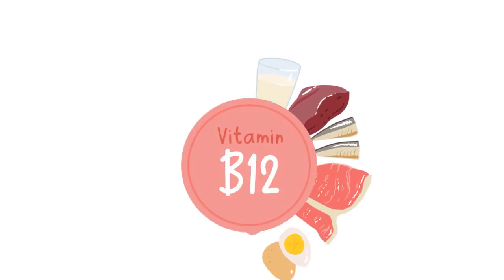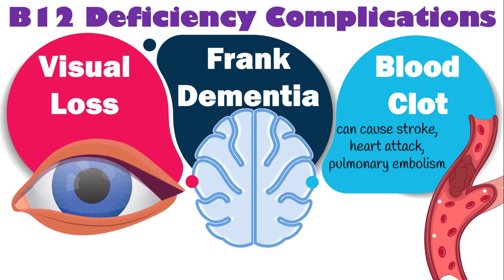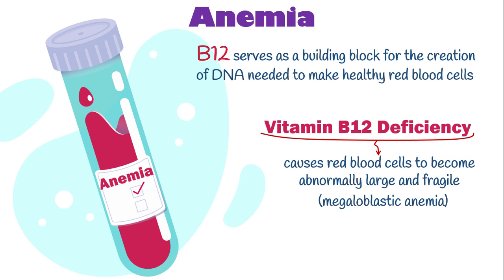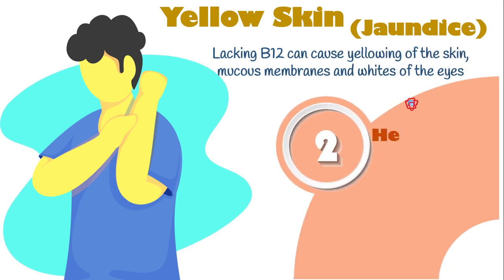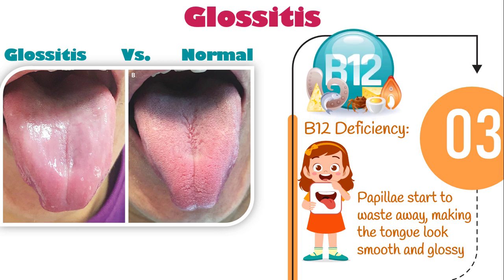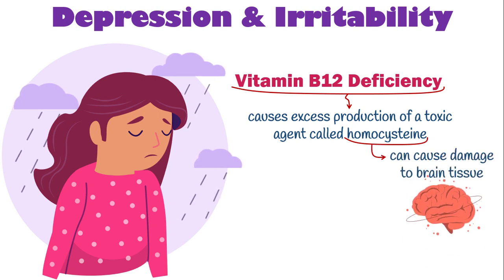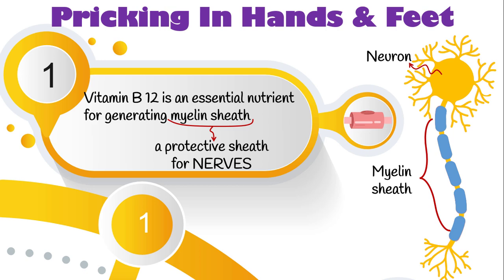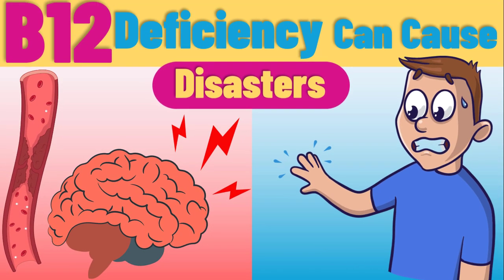Vitamin B12 Deficiency: 5 EARLY Symptoms You Are Low On Vitamin B12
Vitamin B12, also known as cobalamin is an essential vitamin for our health. lacking B12 is associated with serious health issues especially anemia and neurological deficits. Because of that, it's necessary to be aware of early signs and symptoms of lacking B12 in affected patients.
In the present video, we plan to answer the following questions:

1️⃣ Why is vitamin B12 so important for our health❓ what does it exactly to in our body❓
Lacking B12 ca cause serious sometimes irreversible complications in our body. in the present video we briefly explain what complications may result from vitamin B12 deficiency.

2️⃣what are the symptoms of vitamin b12 deficiency❓
patients with b12 deficiency may develop 5 early symptoms. some are non-specific and some others are relatively specific. In the present video, we go through them one by one.

🔴 In short, if you want to learn more about EARLIEST clinical symptoms of vitamin b12 deficiency, smash the play button ▶️ ASAP:

Vitamin B12 Deficiency: 5 EARLY Symptoms You Are Low On Vitamin B12  | B12 deficiency symptoms by Health Makers

🔷Video Time stamp:
0:00 - Why is vitamin B12 deficiency so important?
0:47 - Vitamin B12 deficiency, symptom No. 1
1:17 - Vitamin B12 deficiency, symptom No. 2
1:53 - Vitamin B12 deficiency, symptom No. 3
2:31 - Vitamin B12 deficiency, symptom No. 4
3:06 - Vitamin B12 deficiency, symptom No. 5
3:50 - Bizarre symptoms of vitamin B12 deficiency, WHATCH THE NEXT VIDEO

➤➤➤What is Health Makers' mission ❓❓
Health Maker is where we talk about Health & medical issues👦👧.
Health Makers is a valuable, science-based, medical encyclopedia that tends to improve your knowledge about medicine by sharing completely evidenced-based medical videos about health & wellbeing, healthy diet, health benefits of foodstuffs, nutrition facts, malnutrition & effective home therapies for any medical conditions and health problems.